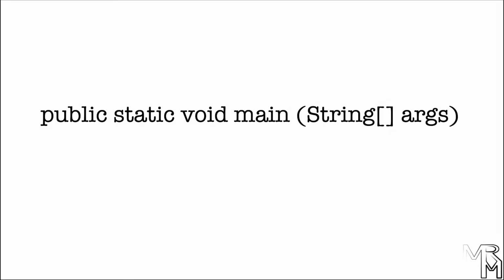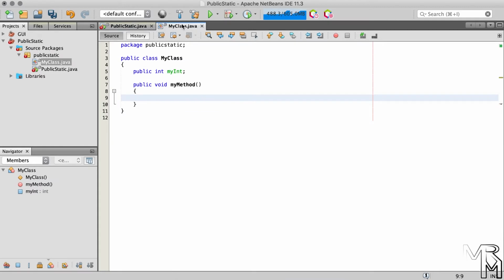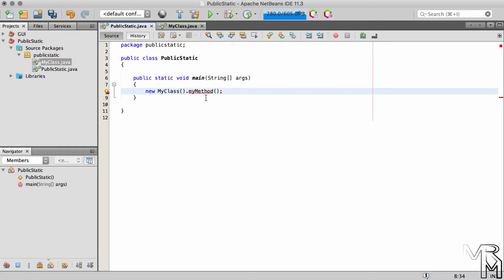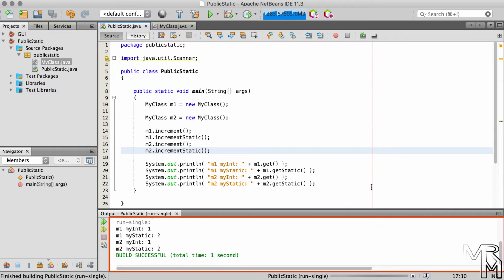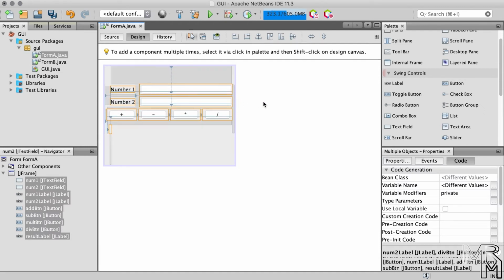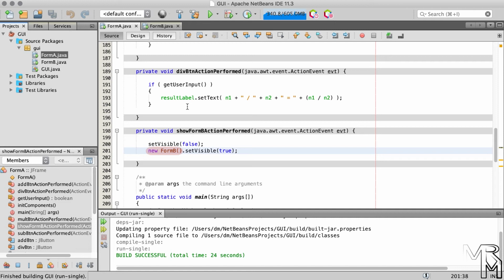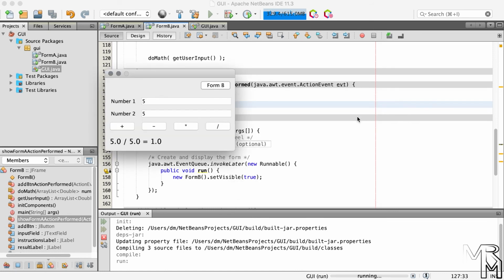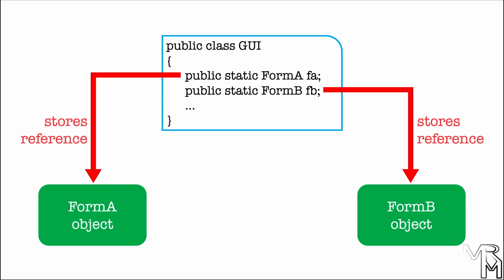Object Oriented Programming with Java: 10. Multiform program using Public & Static class members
In this video, we will continue talking about object oriented programming with Java. We will talk about access modifiers (public, private, protected, default) and static class members, and then take a closer look at the header of main method (public static void main...). We will also combine the two GUI programs we created before into a single multiform program; and build it into a single jar file that can be run without NetBeans.